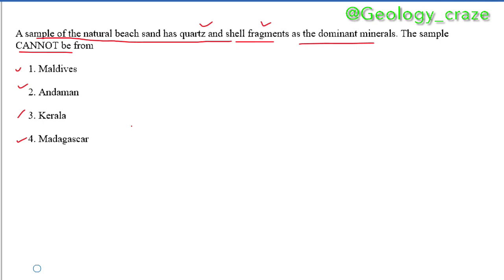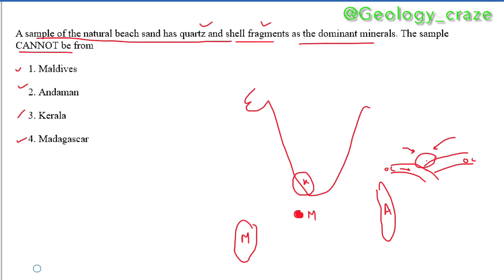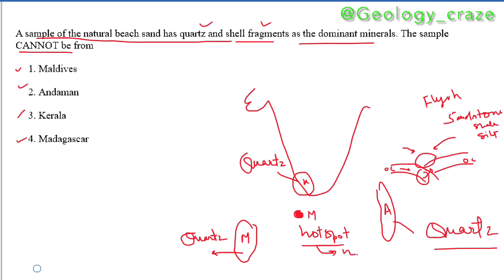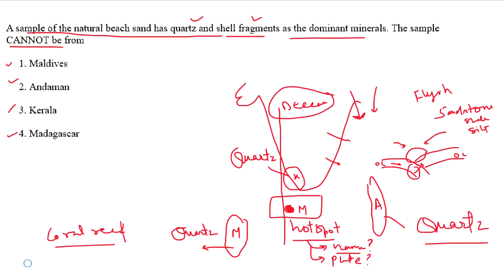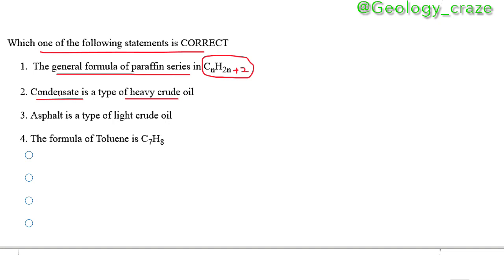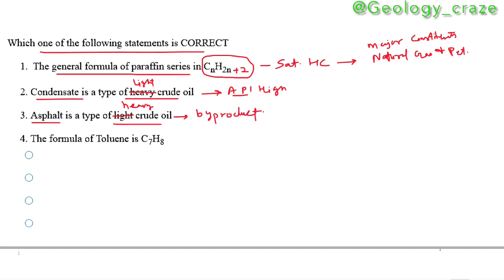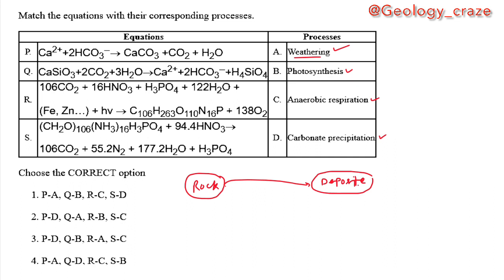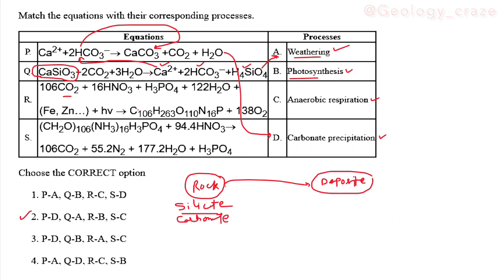CSIR NETJRF 2023 JUNE | 4 Marks Questions SET-1 Detail Explanation